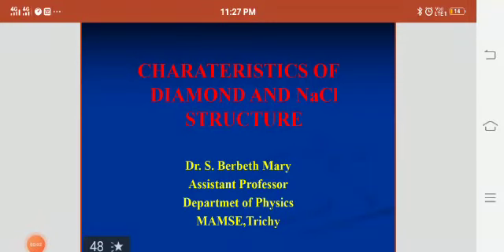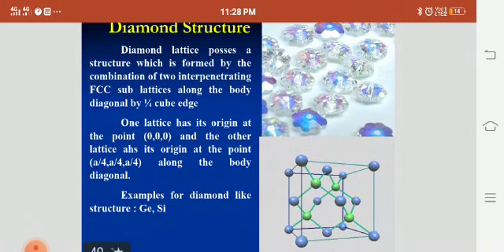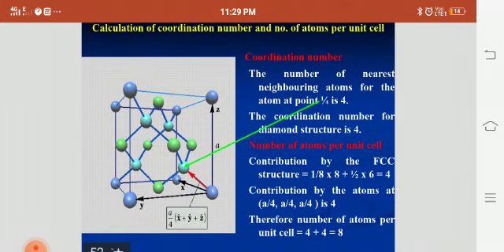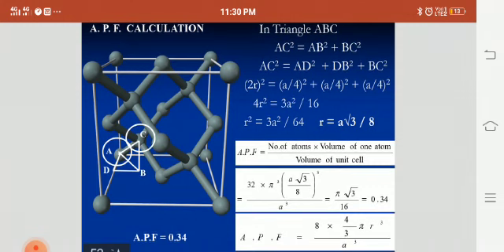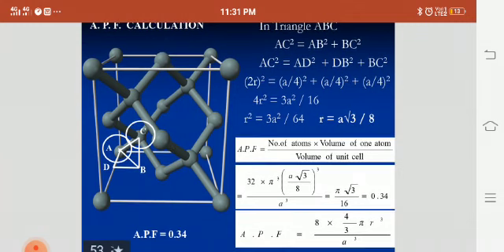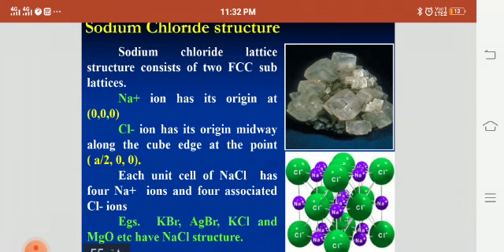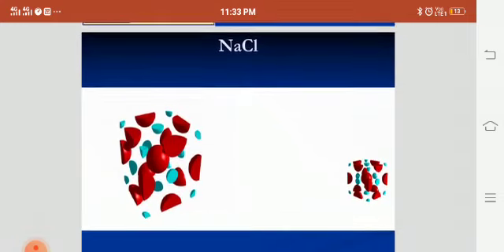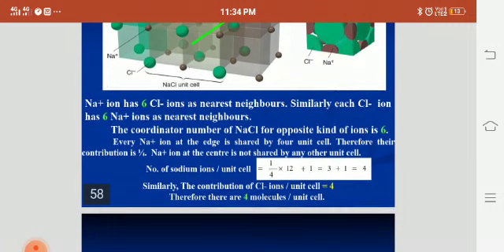Characteristics of Diamond and Nacl Structure